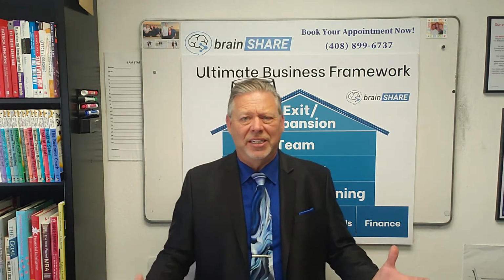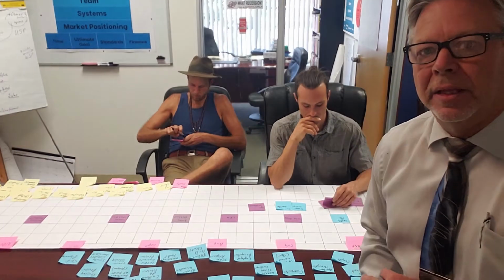A ROADMAP to Implement your Business Framework!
Where is your business today? Where do you want it to be in the future? Building a profitable business can be a difficult journey, that’s why brainSHARE helps business owners to develop a personalized roadmap to accomplish what they need to see success. In this video, Joe explains what information you need to start planning, the processes involved, and how you can work together to build your company’s roadmap for the next 12-13 months.